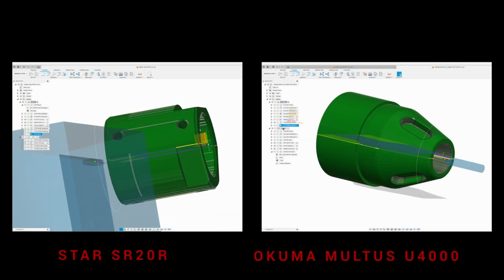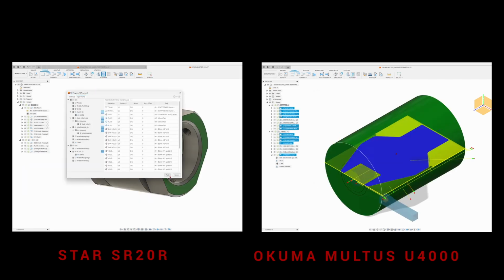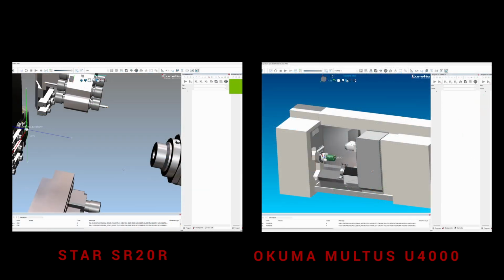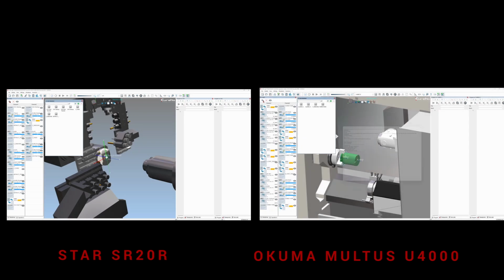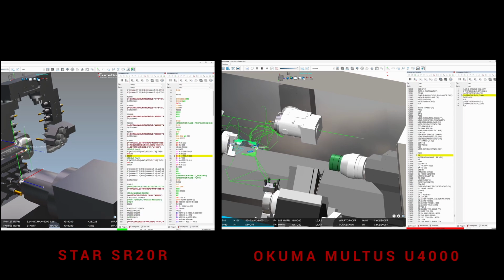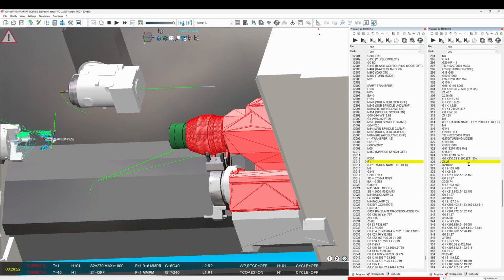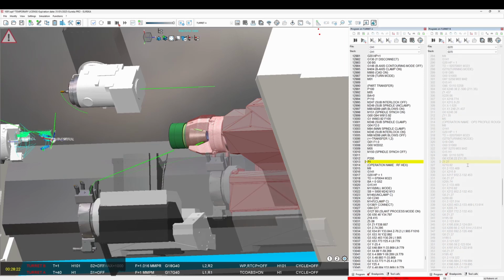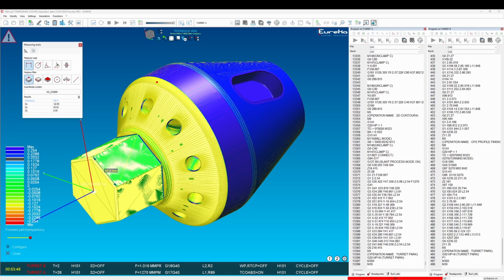Integration of Fusion360 with Eureka Virtual Machining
Autodesk has officially published the plugin for the integration of Fusion360 with EurekaVirtualMachining.

If you have Fusion360 and use Eureka, you can transfer tools, working origins, equipment, raw and finished model from Fusion360 to Eureka completely automatically.

The plugin works with Eureka G-Code and Eureka Chronos for verification and optimization of ISO programs, with Eureka Robot for off-line programming of industrial robots and with Eureka NC Coder for programming and simulating mill-turn multi-channel machines and Swiss-type machines.

The new plugin is available on the Autodesk portal and is FREE.